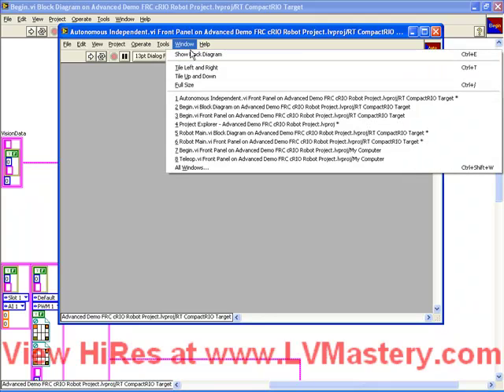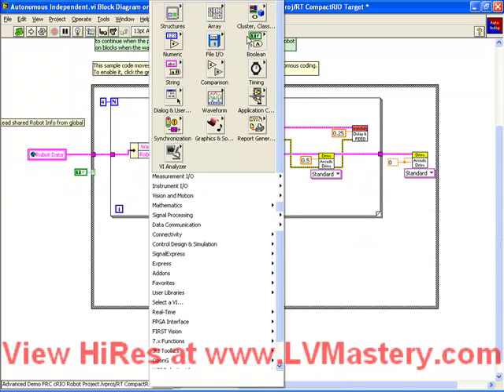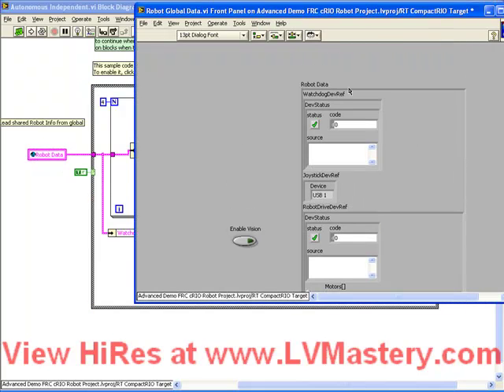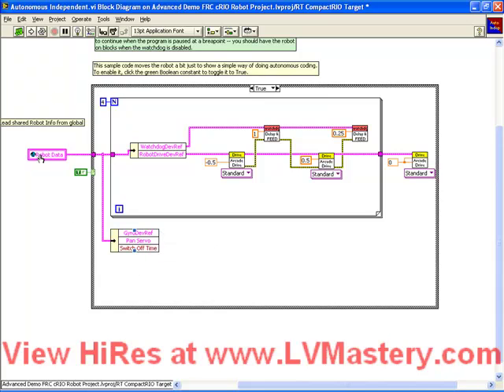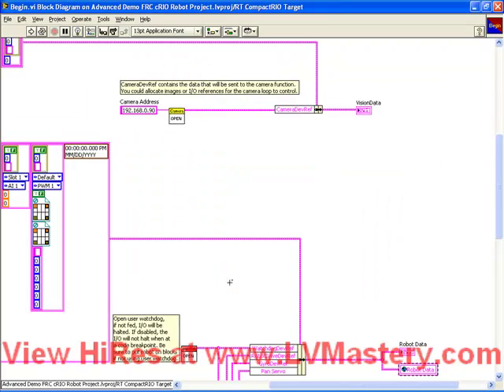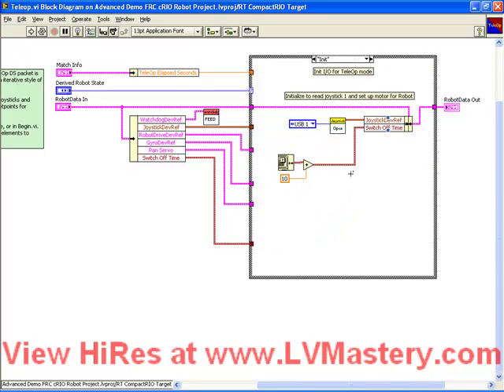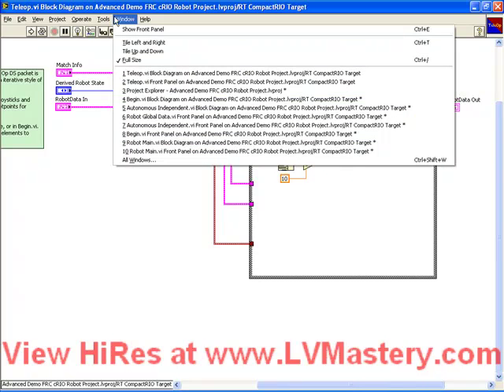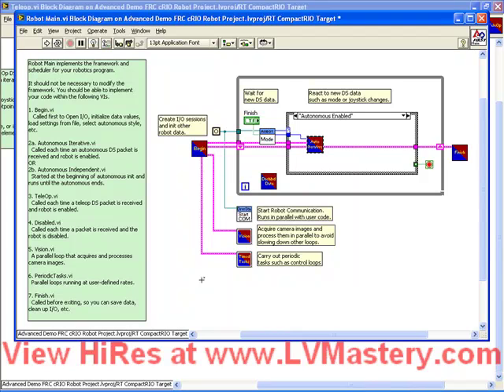Tip Jar #09 (4of4)- Making Friends with the FRC Advanced Robot Framework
This Blog entry is the fifth in a series intended primarily for FIRST Robotics Competition (FRC) teams and their mentors.

This entry is intended to explain the Advanced FRC Robot Framework.

In a nutshell, I DO recommend that teams use the Advanced Robot Framework, as I explain in the video, for these main reasons:
More robust, larger code can be more easily developed and maintained
Code is more easily encapsulated, making it easier for multiple programmers to work in parallel
Code screen size doesn't grow without bound, making debugging and programming easier
The use of typedefs help maintain a consistency between the autonomous and teleop code

In this blog entry, I touch on:
A tour of the project structure and Robot Main.vi in the Advanced Framework
An explanation of clusters, and getting data into and out of them
How typedefs are used in the framework, and how to modify them
How shift registers are used to store data in loops
How to add additional state or robot data to the typedefs for advanced robot code
Using the "init" case of the Teleop code to open references to devices
The two different types of autonomous mode: independent and iterative, and recommendations on which to use
Some of the intricacies of sending data between autonomous and tele-operated modes